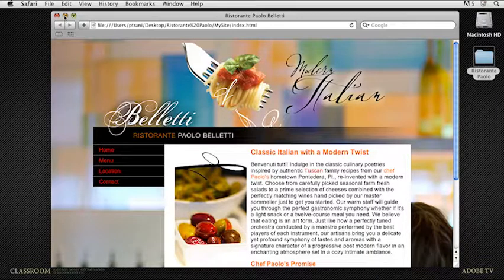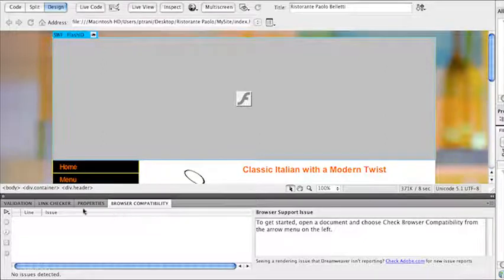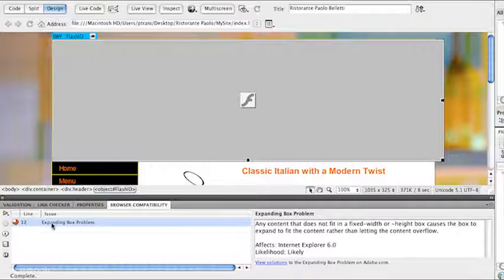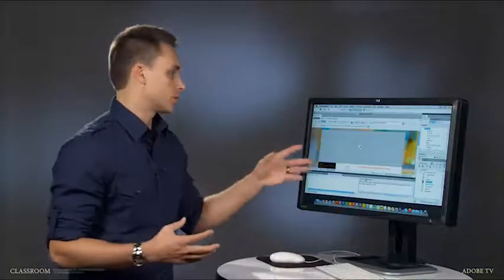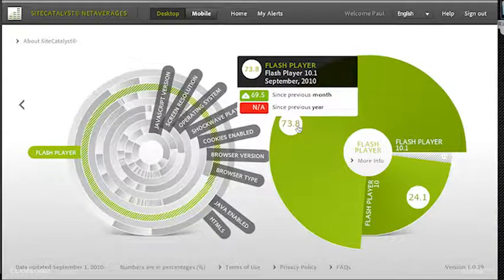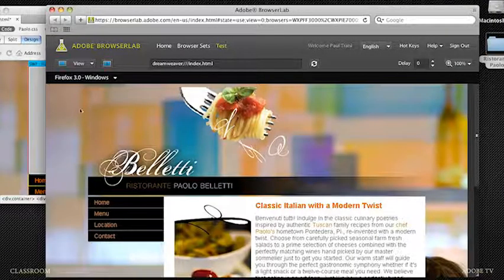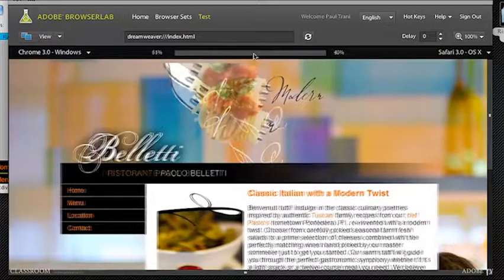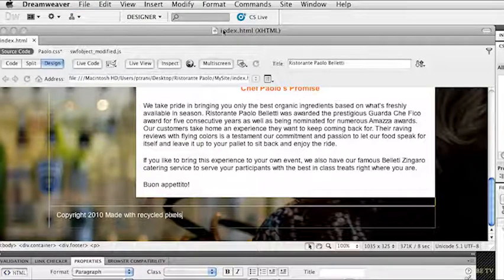Classroom Basic Site Layout and Navigation in Dreamweaver CS5 Part 14 Testing and Troubleshooting the Site Adobe TV